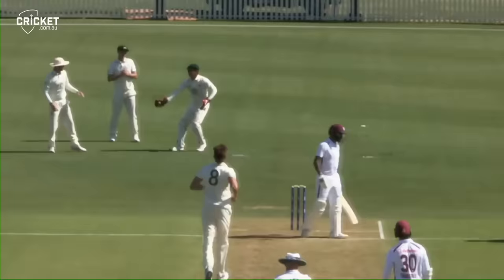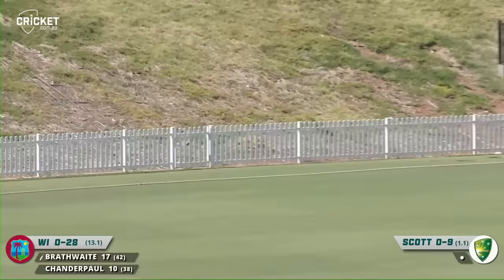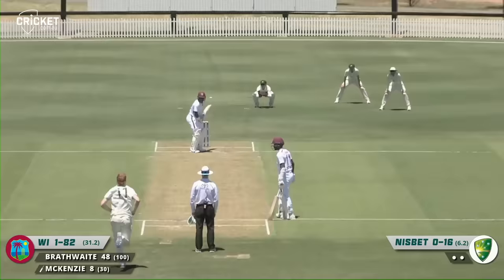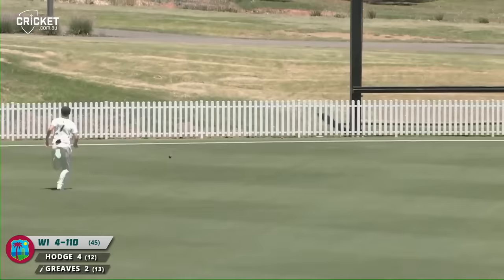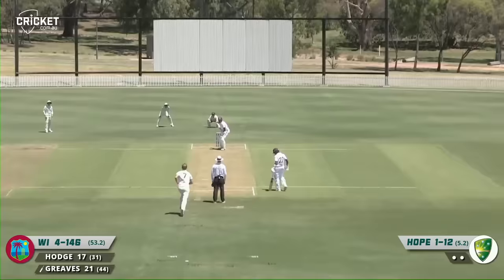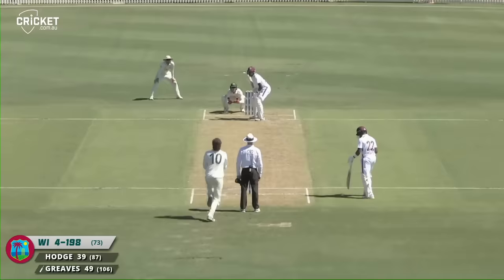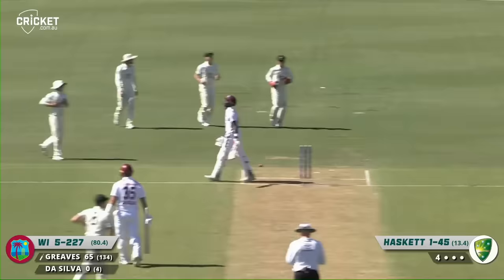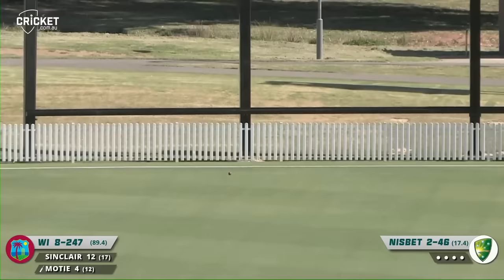Cricket Australia XI v West Indies | Day 1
All the action from day one at Karen Rolton Oval as the touring West Indies face a Cricket Australia XI to prepare for the first Test against Australia.